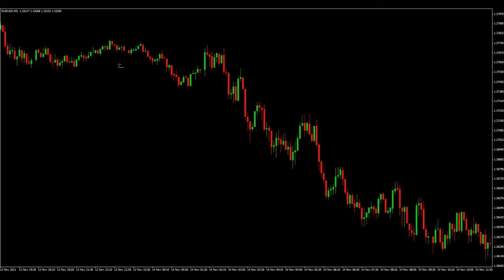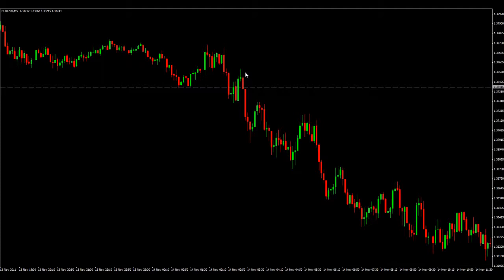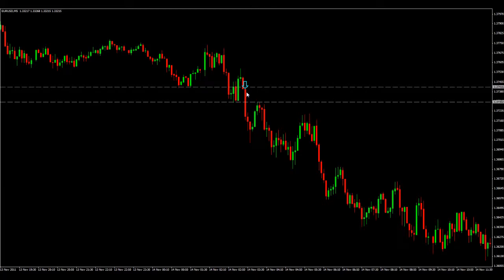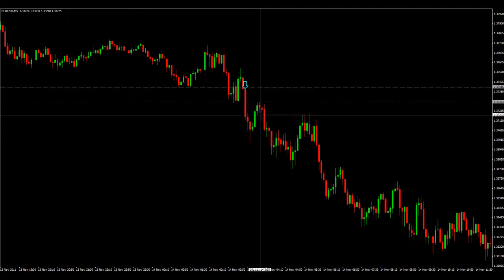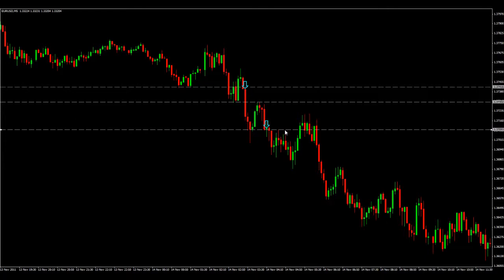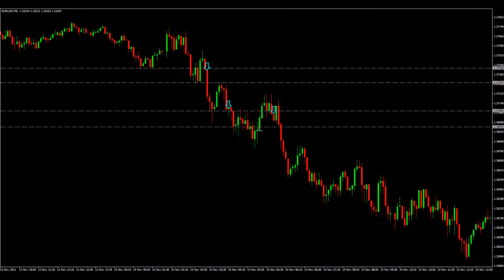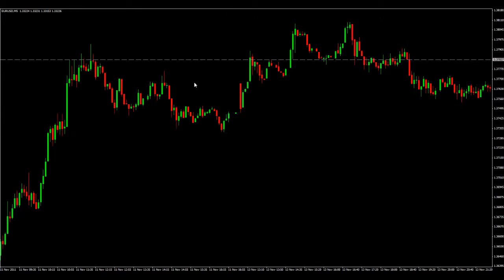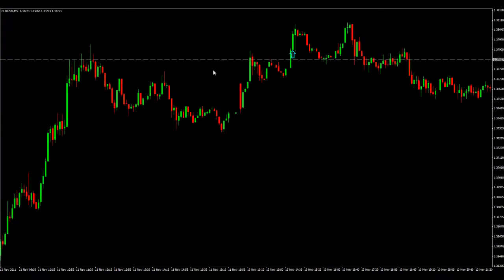Currency Trading With Binary Options Trading Digital Options Trading Strategy